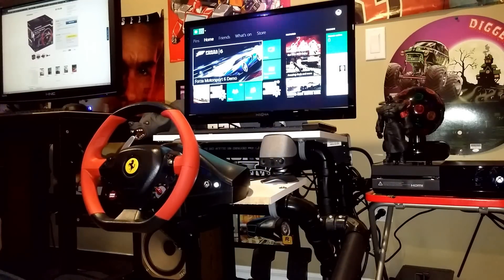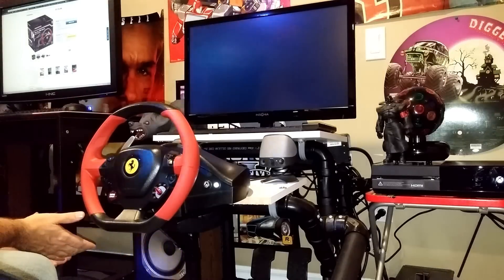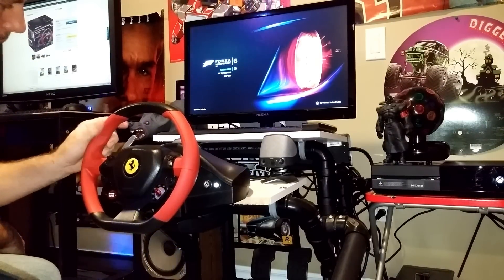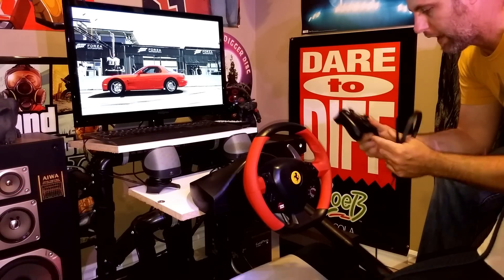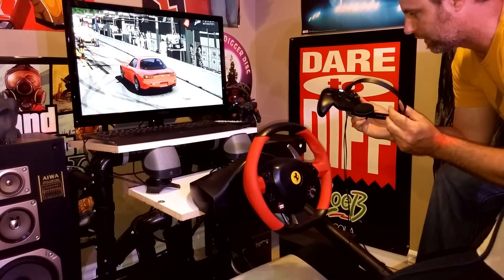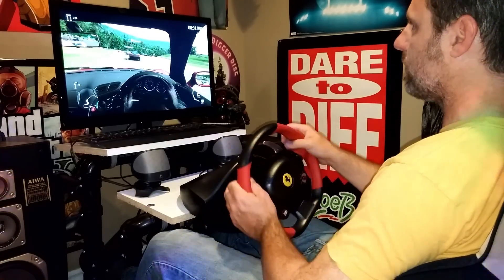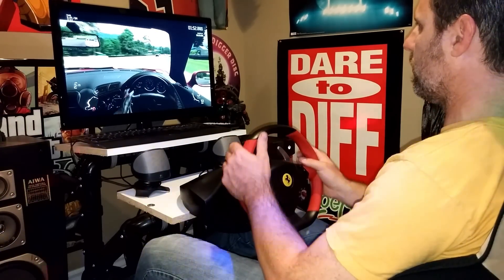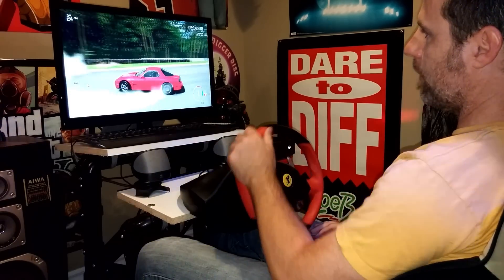Thrustmaster Racing Wheel Ferrari 458 Spider Edition for Xbox One Forza 6 Review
Just a quick review of the Thrustmaster Racing Wheel Ferrari 458 Spider Edition for Xbox One with Forza 6 Demo.
This is a great entry level steering wheel with big features for a reasonable price.
If you like what you see in the video, pick one up.
See the unboxing of this steering wheel.
Asplenia.